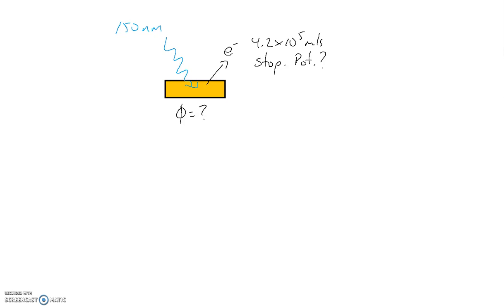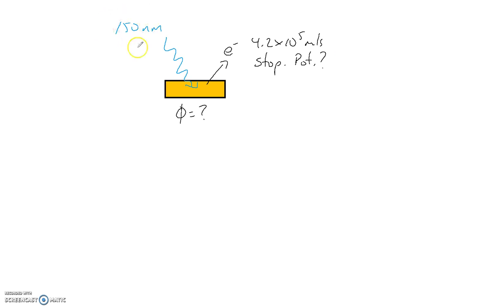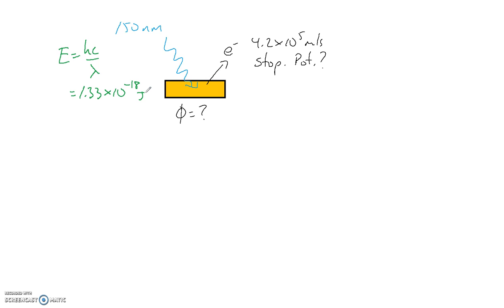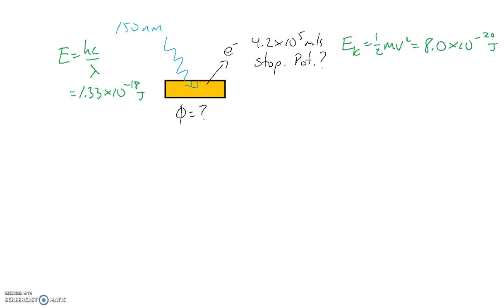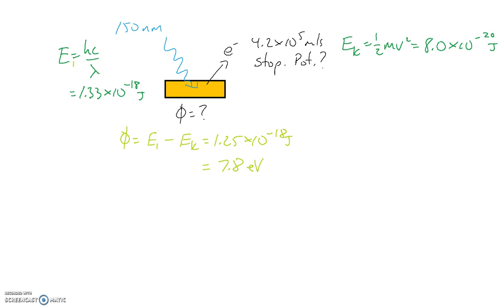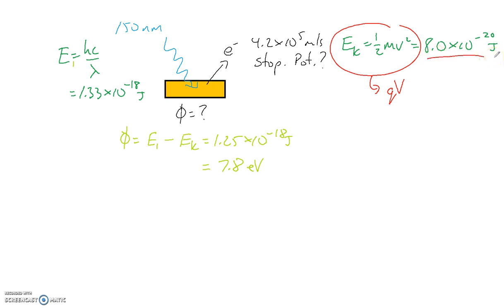28 Photoelectric Effect Example